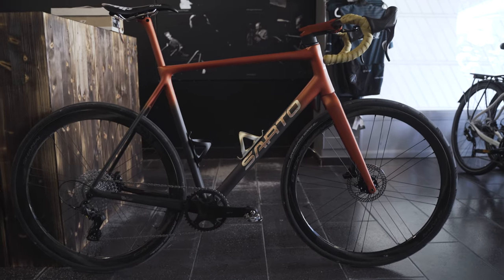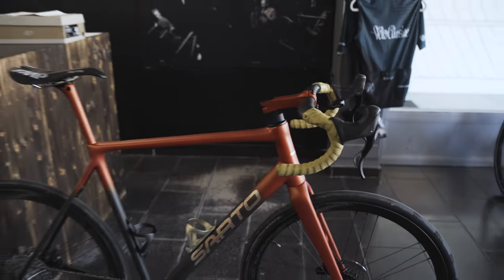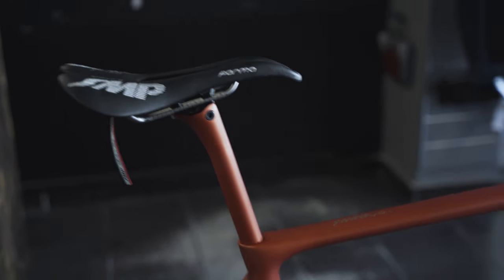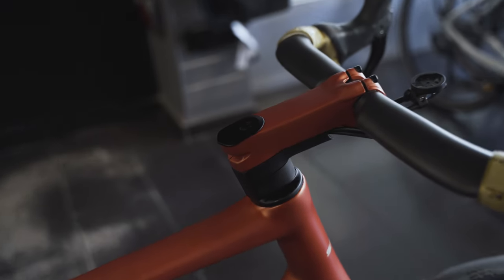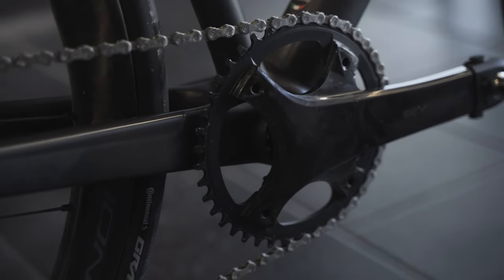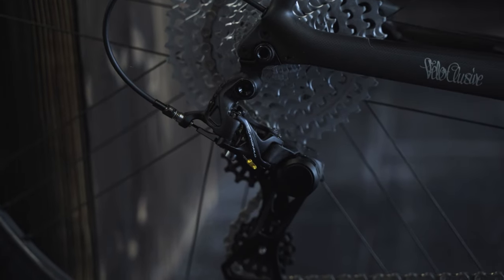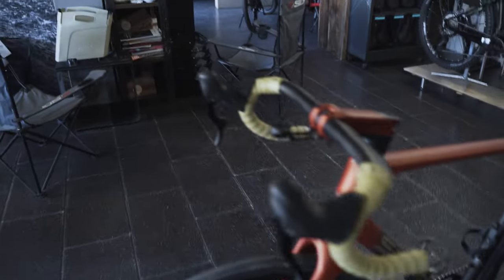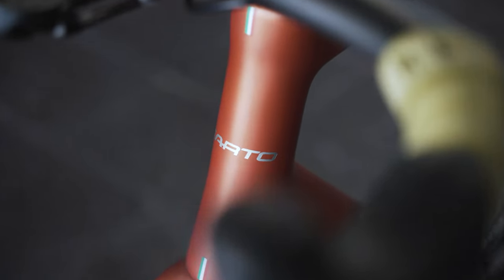Sarto Seta Gravel Review! Campagnolo Ekar 1x13 x Campagnolo Shamal Carbon